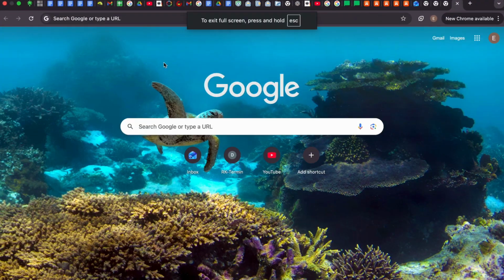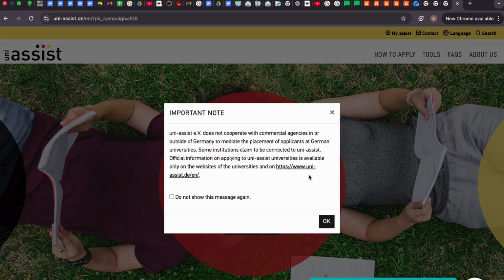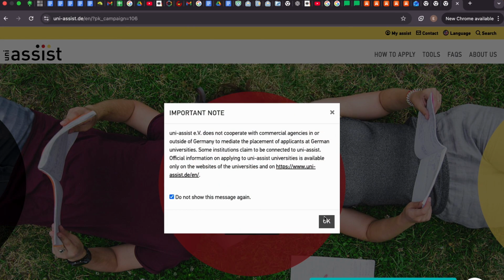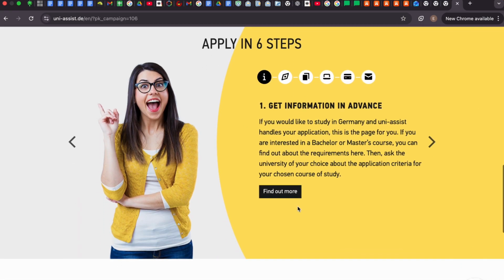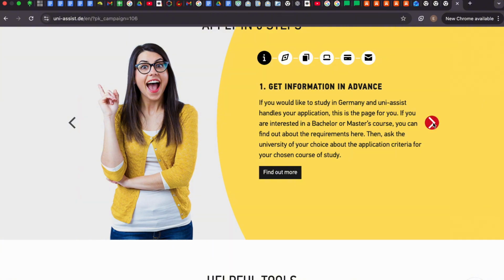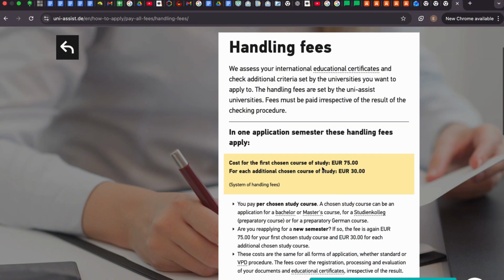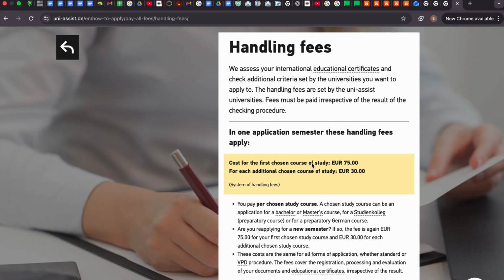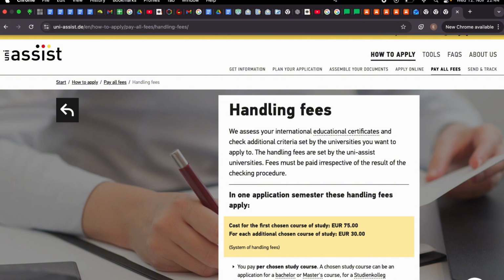Total Cost of Relocating to Germany on a Study Visa (2026)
Thinking about studying in Germany in 2026?
This video breaks down the total cost of relocating to Germany on a student visa  from admission, to flight, visa fees, housing & expenses.

Whether you are applying from anywhere, this guide will help you plan your budget, understand real costs in euros  and avoid common mistakes when preparing your relocation.

Uni-Assist Fees:  75 Euros (First University)
                               30 Euros (Additional University Costs)

💡 What you’ll learn:

Real cost of studying in Germany in 2026 🇩🇪

Visa and blocked account requirements 💶

Tips for affordable relocation and admission success 🎯

📞 Need one-on-one guidance? Contact Elaris Consult today for personalised guidance.

Cost of living in Germany for students 2026, how to apply for Germany student visa documents needed for Germany study visa
Germany relocation agency Nigeria Germany migration expert Nigeria
study in Europe from Nigeria low cost universities in Germany
German language requirement for Nigerian students

Germany blocked account in Naira